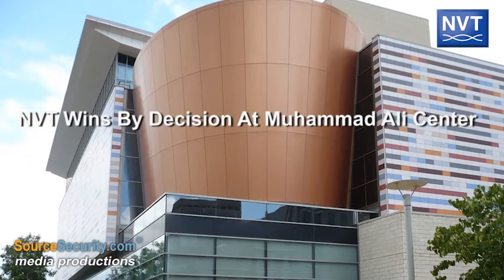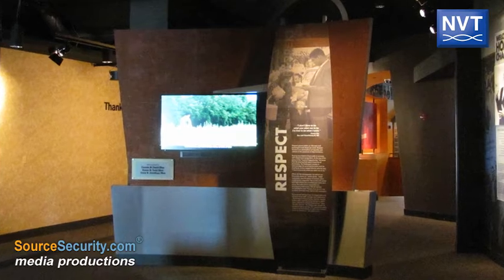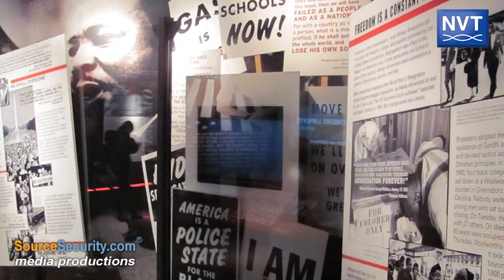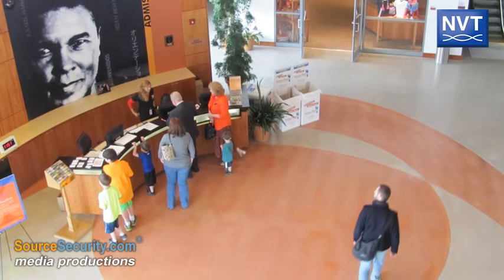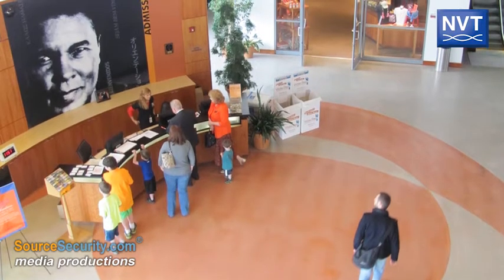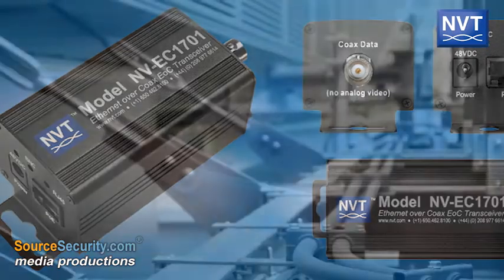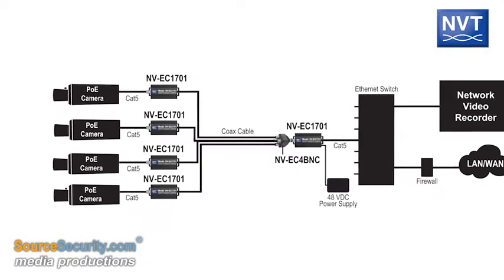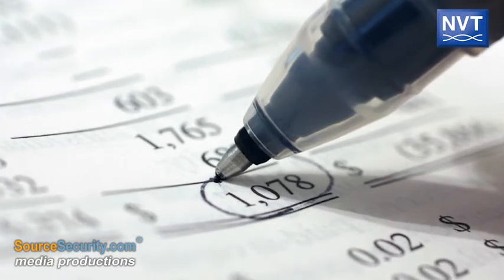NVT (now NVT Phybridge) Helps the Muhammad Ali Center Modernize to IP Security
NVT Phybridge helped the Muhammad Ali Center modernize surveillance using Ethernet over Coax (EoC) switch innovations. Network Video Technologies helped the customer leverage its existing Coax-based infrastructure to deploy new IP cameras throughout the facility. The NVT Phybridge solution helped the customer reduce infrastructure costs, complexity, disruption, and deployment time.